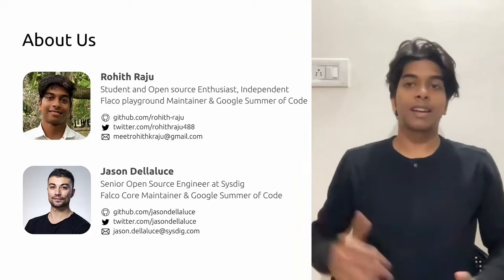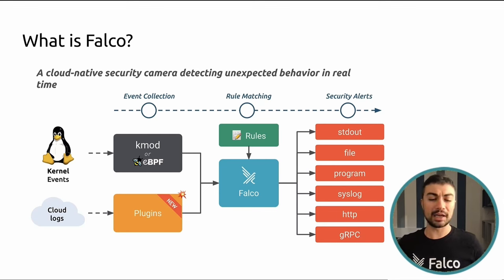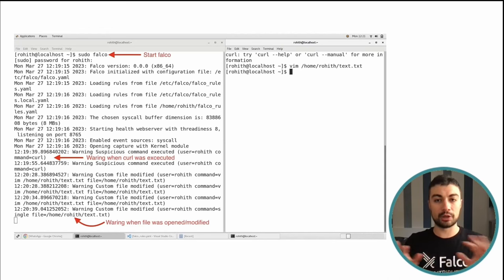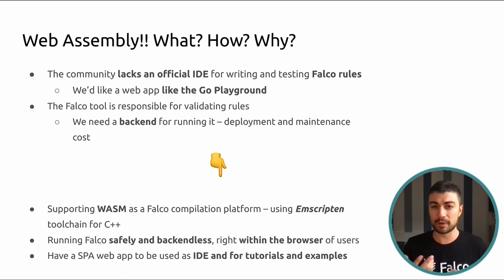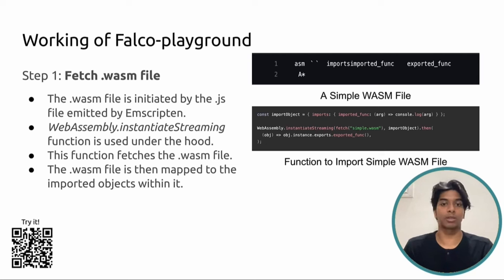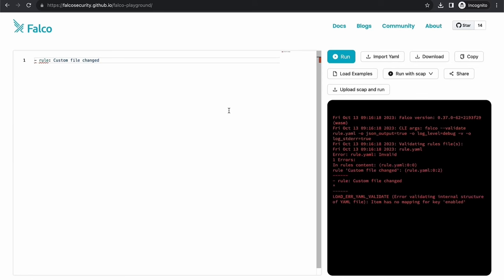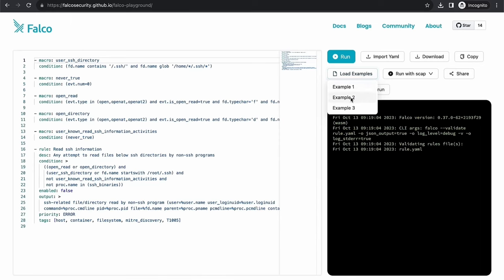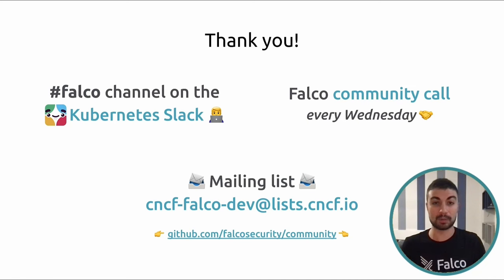The Falco Playground: A Cocktail of WebAssembly and Runtime Security - Jason Dellaluce & Rohith Raju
The Falco Playground: A Cocktail of WebAssembly and Runtime Security - Jason Dellaluce, Sysdig & Rohith Raju, Independent

Falco is a CNCF tool for Runtime Security, for both Linux systems and cloud logs, and the highest adopted threat detection project for Kubernetes. Its powerful engine is configured with a simple rule language based on YAML. However, the community still lacks an official IDE for writing and playing with Falco rules. Past attempts always met friction due to the Falco engine's lack of portability, being written in C++ for its performance and low-level programming requirements. Wait, can't C++ be compiled into WebAssembly nowadays? If so, can't Falco run on a browser? That's how Jason and Rohith, a core maintainer and a contributor of Falco, developed a backend-less Falco Playground web app for the Google Summer of Code. Join this session to learn how they ported a large production-grade C++ codebase to WASM, with the unique tech mix-up of web development and a thread detection tool for the Linux kernel. Falco can now run anywhere: are there new runtime detection opportunities too?